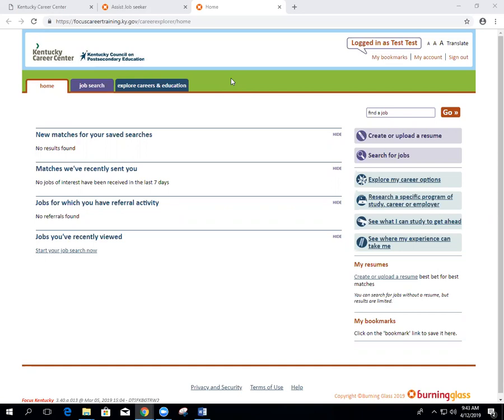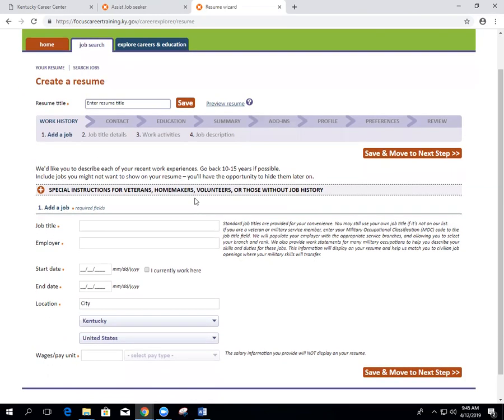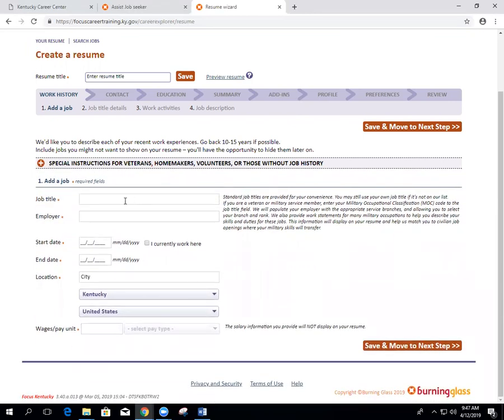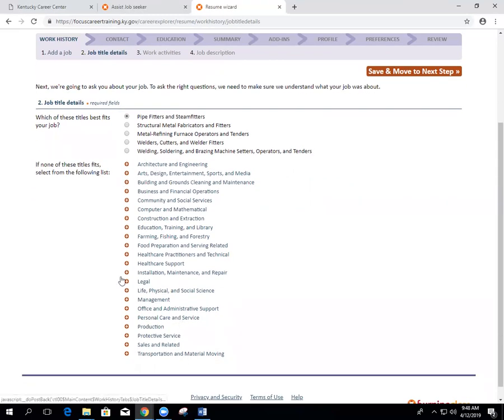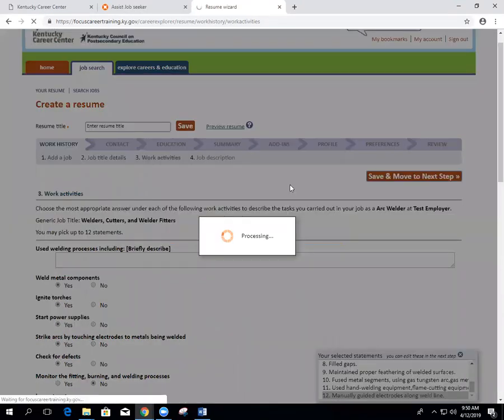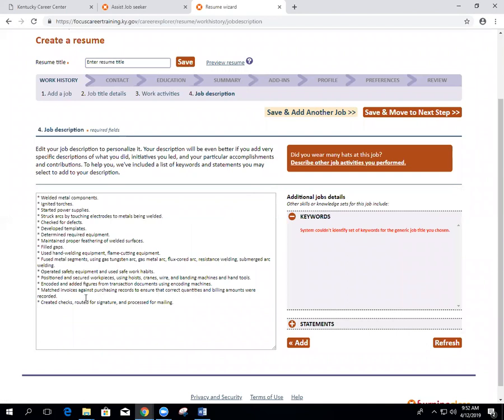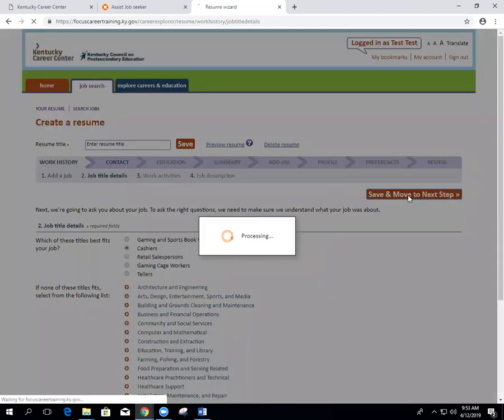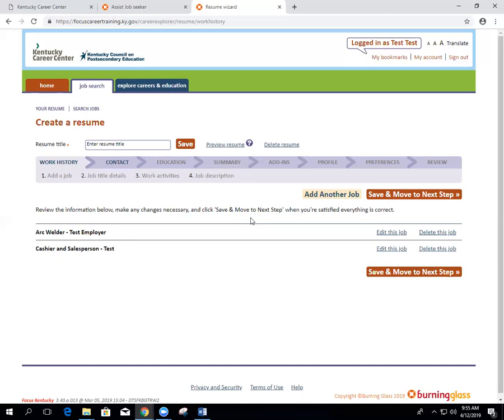Module 5 - Resume Builder Work History